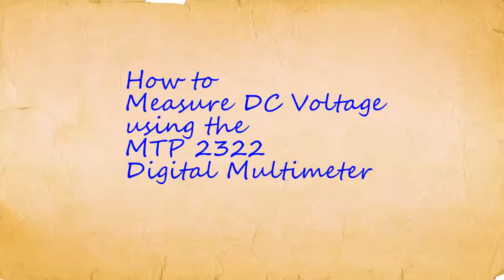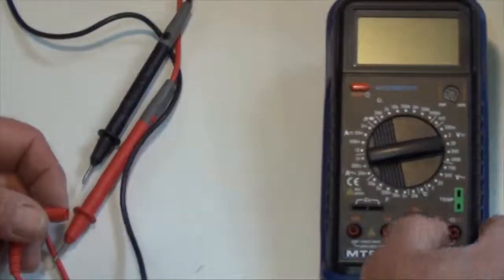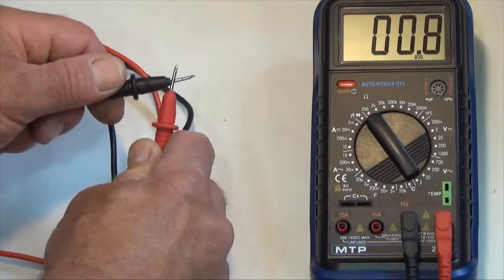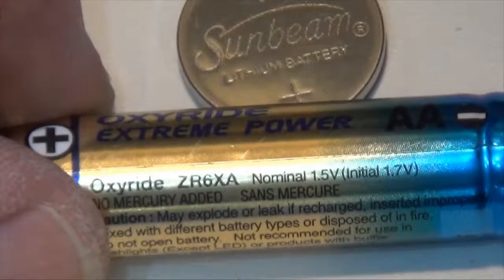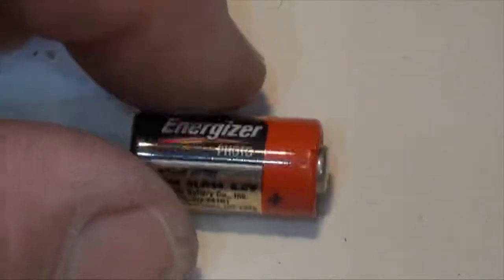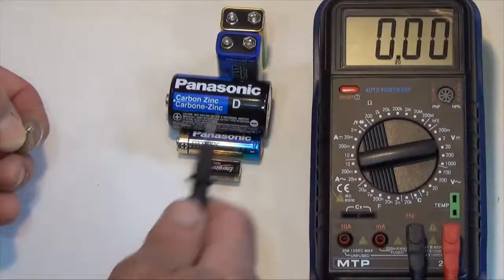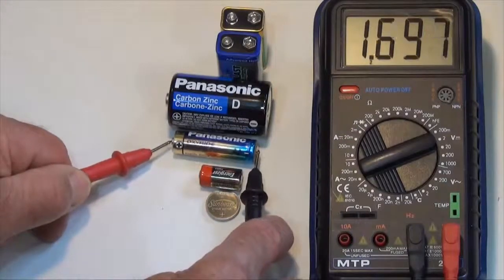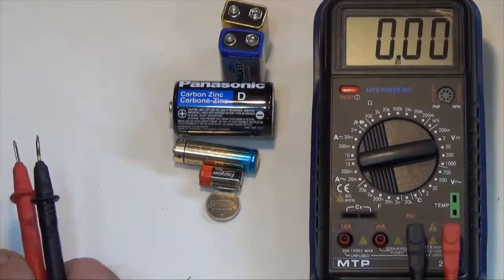How to Measure the DC Voltage of Various Batteries using a DMM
A brief tutorial on how to measure accurately the DC voltage of a variety of batteries.  This can be simple but using the incorrect voltage range will not provide you with an accurate measurement.  In this tutorial I will explain how to do this using the best range on a DMM that is not auto ranging.  This tutorial is well suited for the electronic / electrical technician, technologist, engineer, trades person, or home hobbyist that has no experience with a DMM.  Please watch the additional videos using the DMM and other test equipment.